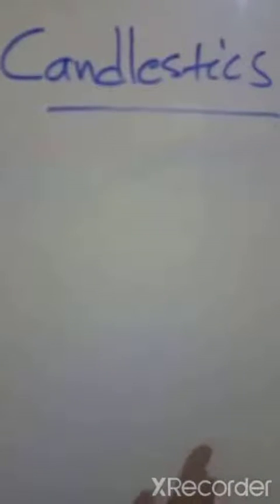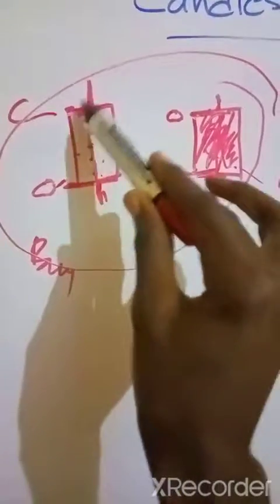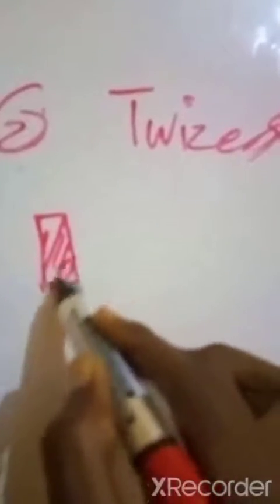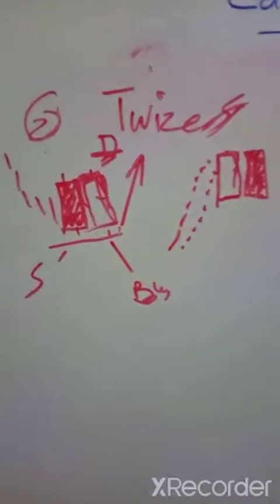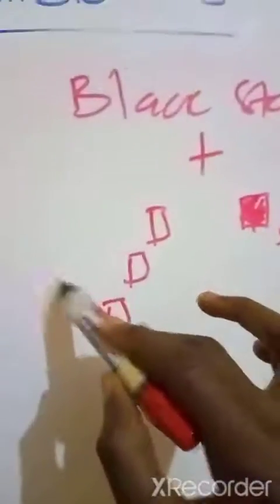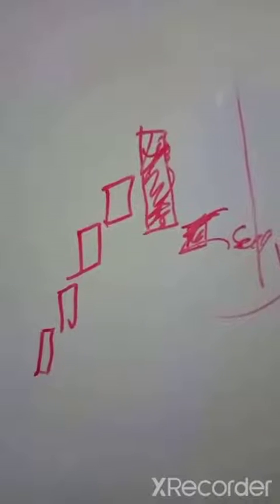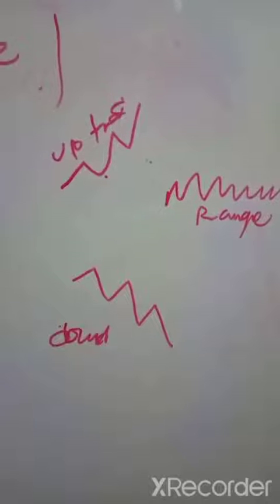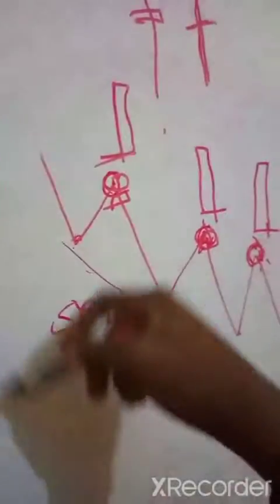Mastering Forex Trading with Candlestick Analysis - Forex trading Made Easy [Recommended for you]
Candlesticks Well explained